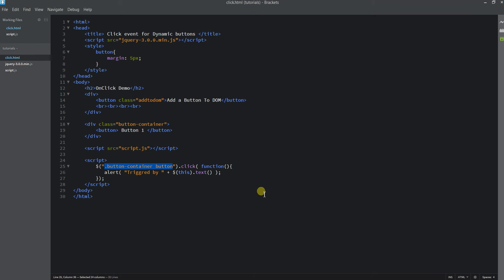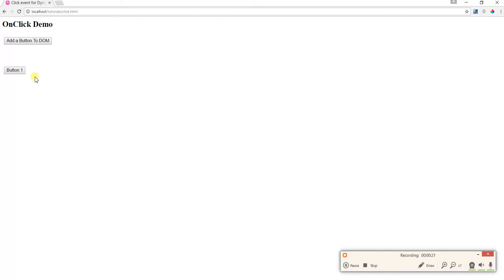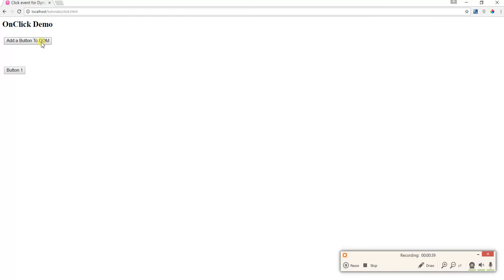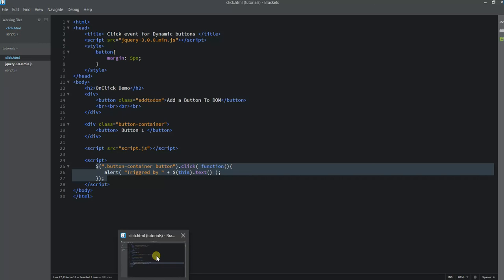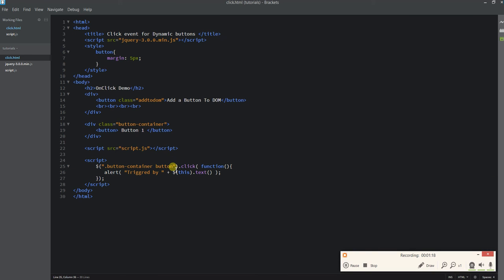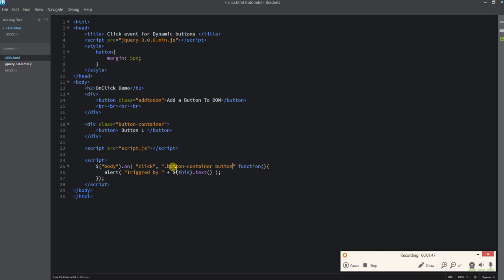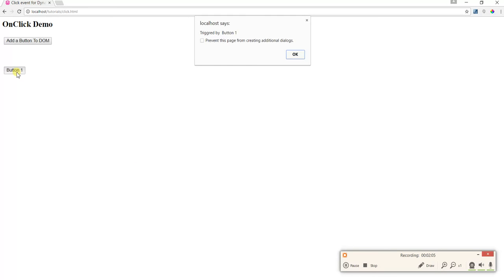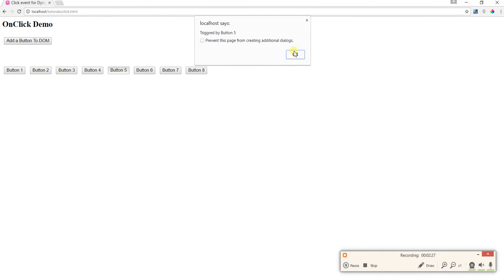jQuery - Onclick event listner for dynamically added elements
This tutorial explains how to handle click event for dynamically added buttons.